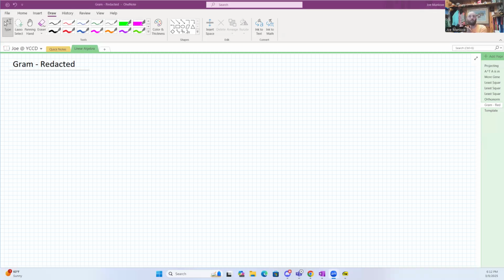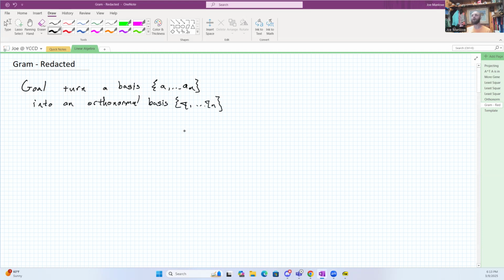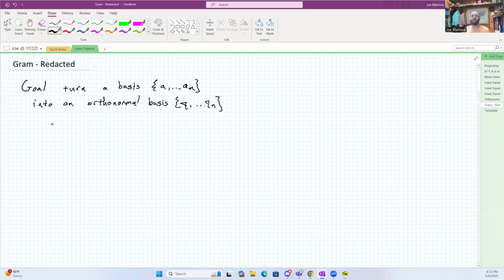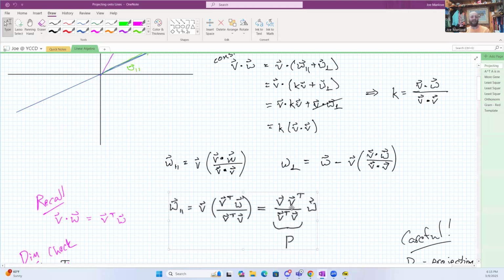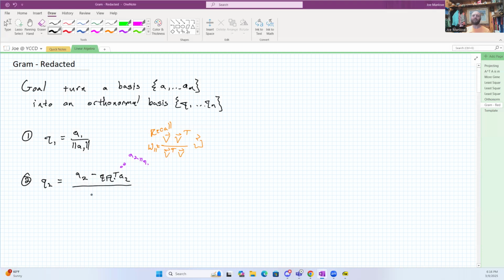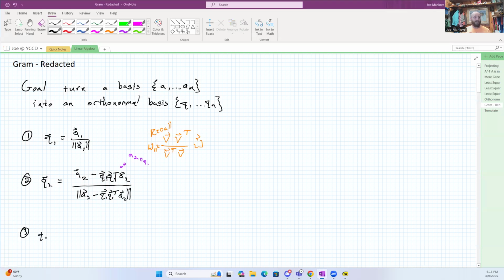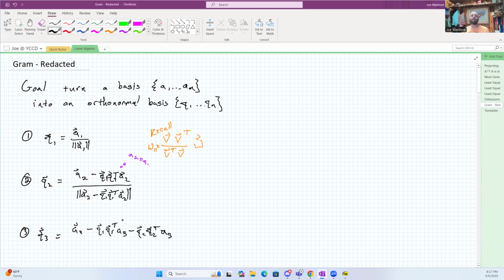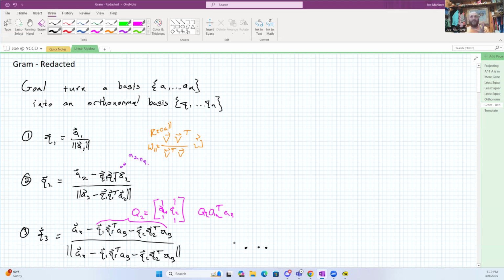The Gram-(Redacted) Process